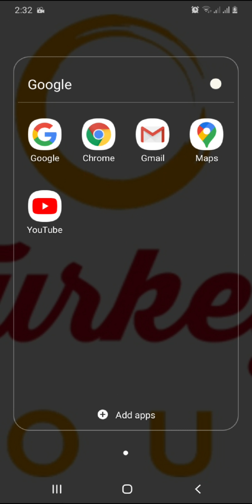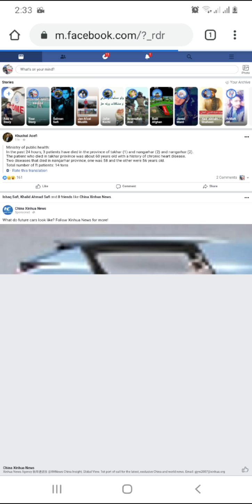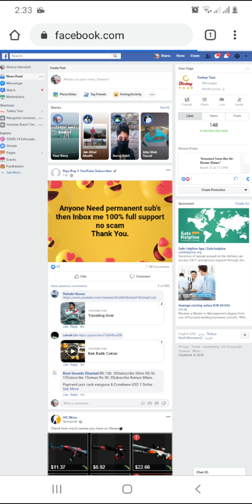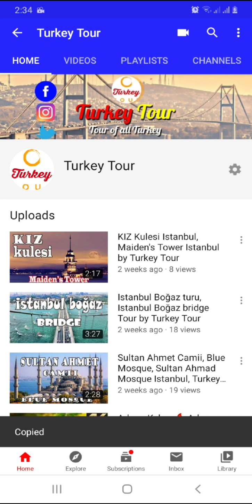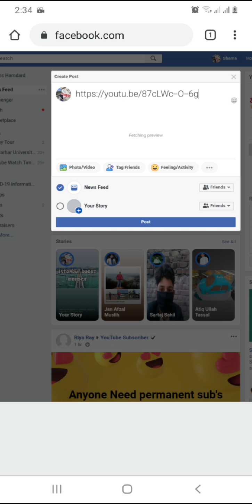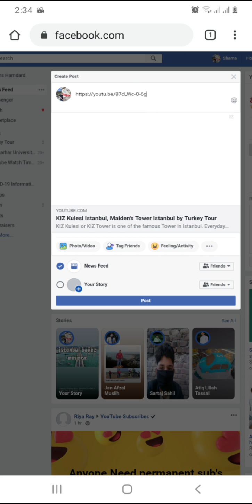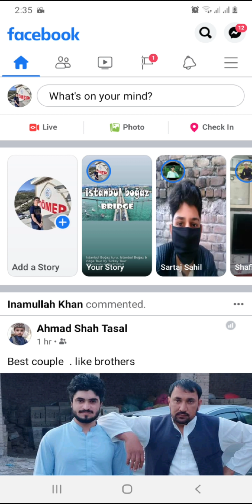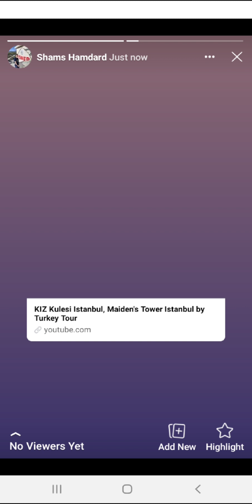Make Swipe up Facebook story on your Android phone/ easy and quick method by ShaHam Tech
In this video you will know that how to make Facebook swipe up story on your android phone very easy and quick.